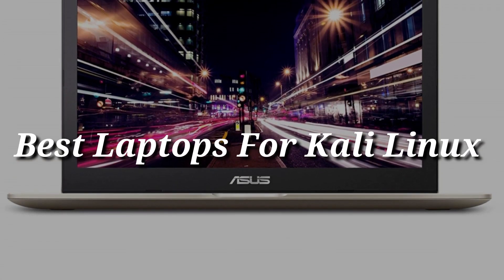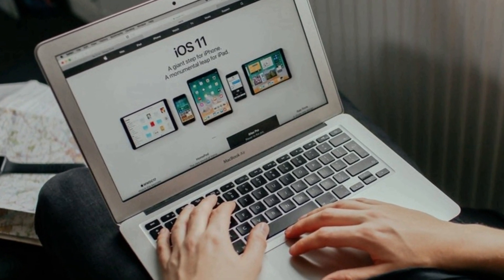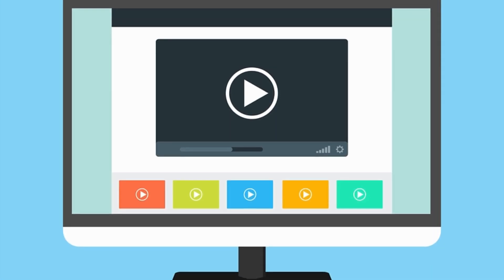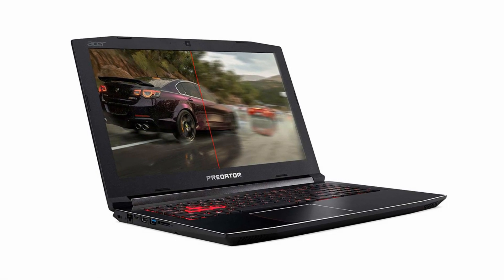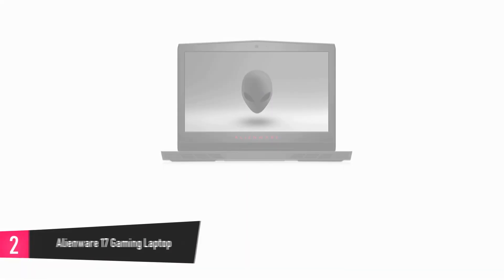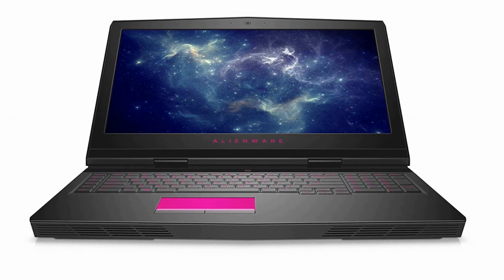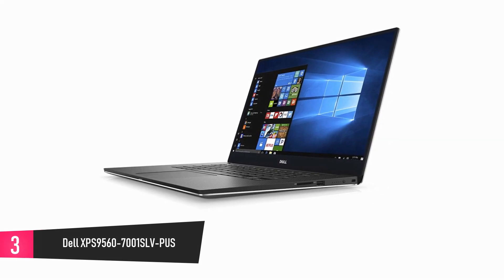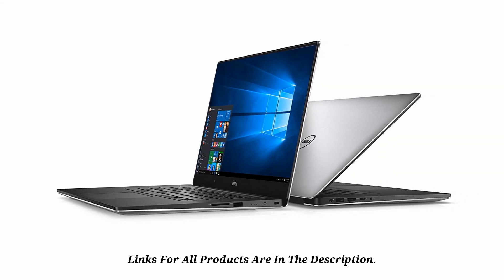10 Best Laptops For Kali Linux 2019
10 Best Laptops For Kali Linux 2019

Product List:
1.Acer Predator Helios 300 Gaming Laptop, 15.6" FHD IPS w/ 144Hz Refresh Rate, Intel 6-Core i7-8750H, Overclockable GeForce GTX 1060 6GB, 16GB DDR4, 256GB NVMe SSD, Aeroblade Metal Fans PH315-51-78NP

2.Alienware AW17R4-7006SLV-PUS 17" Gaming Laptop (7th Generation Intel Core i7, 16GB RAM, 256GB SSD + 1TB HDD, Silver) with NVIDIA GTX 1070

3.Dell XPS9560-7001SLV-PUS 15.6" Thin Bezel display, 7th Gen Core i7 (up to 3.8 GHz), 16GB, 512GB SSD, Nvidia Gaming GPU GTX 1050, Aluminum Chassis

4.ASUS VivoBook Thin and Light Gaming Laptop, 15.6" Full HD, Intel Core i7-7700HQ Processor, 16GB DDR4 RAM, 256GB SSD+1TB HDD, GeForce GTX 1050 4GB, backlit Keys - M580VD-EB76

5.Apple 15" MacBook Pro, Retina, Touch Bar, 2.9GHz Intel Core i7 Quad Core, 16GB RAM, 512GB SSD, Space Gray, MPTT2LL/A

6.Lenovo ideaPad Y700 17.3" Full HD Gaming Notebook Computer, Intel Core i7-6700HQ 2.6GHz, 16GB RAM, 1TB HDD + 128GB SSD, NVIDIA GeForce GTX 960M GDDR5 4GB, Windows 10, Black

7.Dell Inspiron i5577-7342BLK-PUS,15.6" Gaming Laptop, (Intel Core i7,16GB,512GB SSD),NVIDIA GTX 1050

8.Dell i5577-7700BLK-PUS,15.6" Full HD Gaming Laptop,(7th Gen Intel Core i7 (up to 3.8 GHz),12GB,128GB SSD+ 1TB HDD),NVIDIA GTX 1050 - Metal Chassis

9.Acer Aspire E 15 Laptop, 15.6" Full HD, 8th Gen Intel Core i5-8250U, GeForce MX150, 8GB RAM Memory, 256GB SSD, E5-576G-5762

10.Dell Inspiron 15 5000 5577 Gaming Laptop - 15.6" Anti-Glare FHD (1920x1080), Intel Quad-Core i5-7300HQ, 250GB SSD + 1TB HDD, 16GB DDR4, NVIDIA GTX 1050 4GB, Red Backlit Keys, Windows 10 Signature

Acer Helios 300 Gaming laptop
This very powerful device with Intel Core i7 processor comes with a combination of smart features like custom-engineered cooling, superfast loading speed, premium sound enhancement, and widescreen LED display.
It is specifically designed for those who want to go on wild gaming adventures. Its 15.6" HD panel brings the visuals to life and allows you to see games with consistency and brilliance from all angles. This product also comes with a backlit keyboard, an immersive sound technology that lets you listen to voices and special effects with great clarity and a lithium-ion battery that gives you up to 7 hours of gaming life.
This product, however, is found to overheat.

Alienware 17 Gaming Laptop
Powered by VR technology, the best materials, and the latest components, this product represents an evolution in portable gaming technology. It comes with Magnesium alloy which offers it rigidity, Copper that gives the device improved performance and Steel that provides sleek comfort.
It comes with an expansive LCD screen and a higher maximum thermal design power support which allows the system to handle higher wattage for better performance.
This upgraded design also comes with a larger and more effective speaker box and an exclusive system intelligence that optimizes power usage using information gotten from the way you pay attention and your position in front of the laptop.
On the downside, the cooling system produces stuttering on the screen.

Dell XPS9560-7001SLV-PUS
With a maximum memory and storage of 8GB and 7th generation Intel Quad Core processors for superfast speed, this high-performance device is the perfect choice for game lovers.
Its design is sleek, durable and stylish, and comes with all the essential productivity at your fingertips. Its standard backlit keyboard allows you to be productive even in the dark. That is not all. You can pinch, zoom and click with confidence because the precision touchpad prevents the cursor from jumping around.
The screen of this device is known to flicker and freeze.